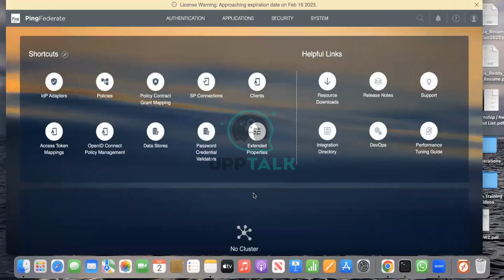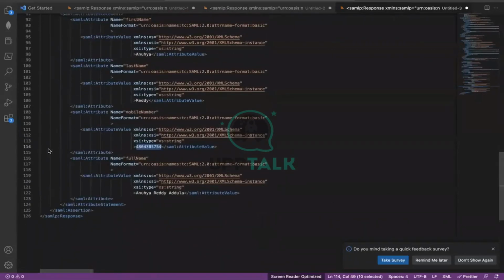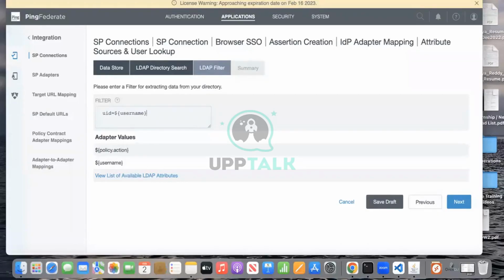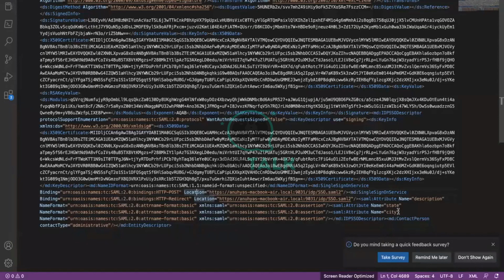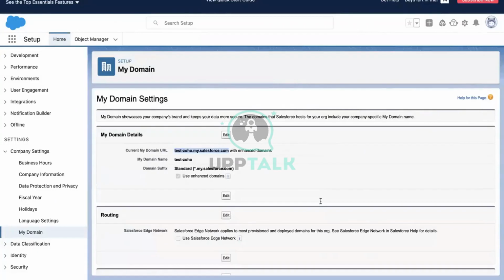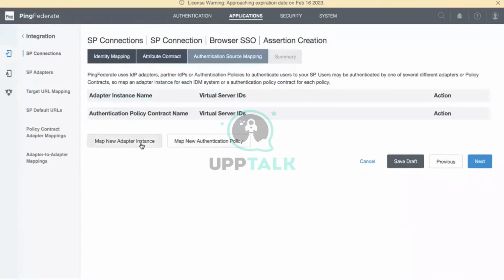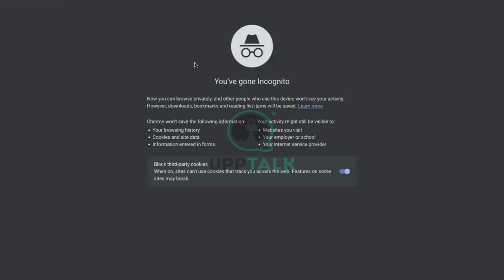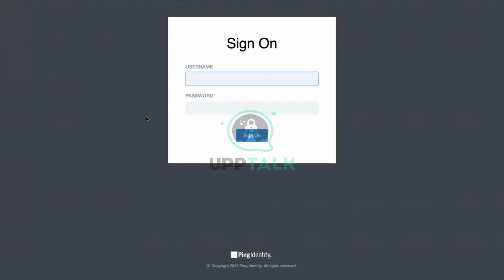Ping Federate Single Sign on Saml| Ping Federate Training | Ping Federate Online Tutorial | UppTalk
With UppTalk, you can learn how to use SAML to master Ping Federate Single Sign-On (SSO) and improve your Identity and Access Management skills. 🔐✨

In this video, you'll learn everything you need to know about Ping Federate Single Sign-On using SAML, step by step and in a way that makes sense.

🔐 Find out how Ping Federate uses SAML-based authentication and how businesses make sure that users can safely access all of their apps

🌐✅ This tutorial is great for people who are new to IAM, security engineers, and anyone else who wants to learn everything there is to know about Ping Federate SSO.

🔗In this session, you'll learn:

👉 How Ping Federate SSO works 🧠
👉 How to set up SAML authentication in Ping Federate ⚙️
👉 The flow of Identity Provider (IdP) and Service Provider (SP) 🔄
👉 Real-world examples of enterprise SSO use cases 🌍
👉 The best ways to keep authentication safe 🛡️

🔔📢 to get the latest Ping Federate Online Tutorials and IAM training videos 🎥🔥

📈Sign up for Ping Federate Online Training by UppTalk now your career with skills that are ready for the job market and sessions led by experts 🚀